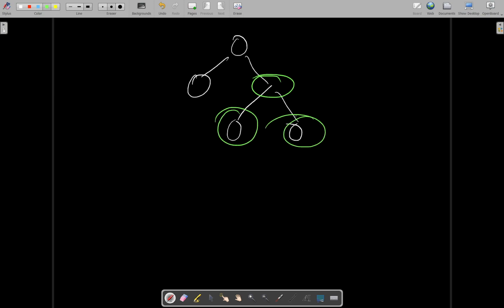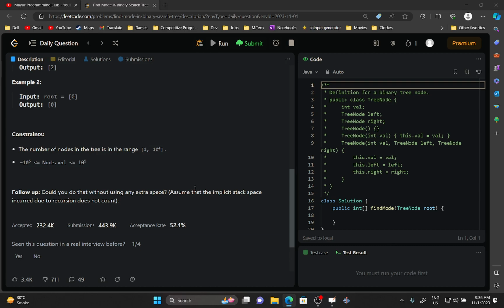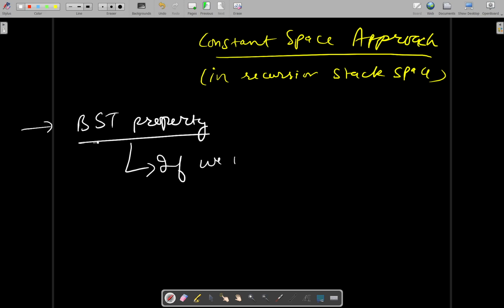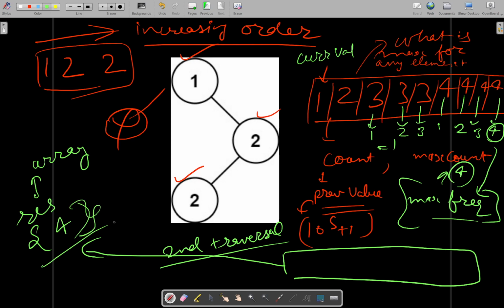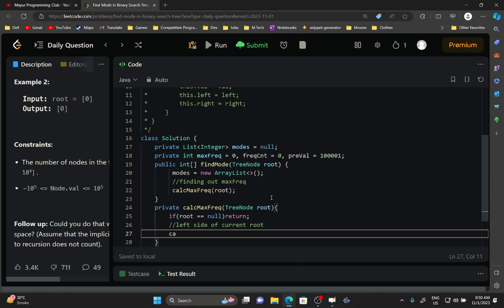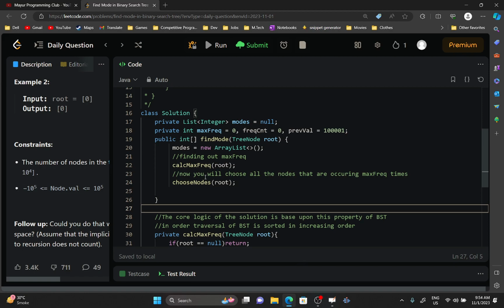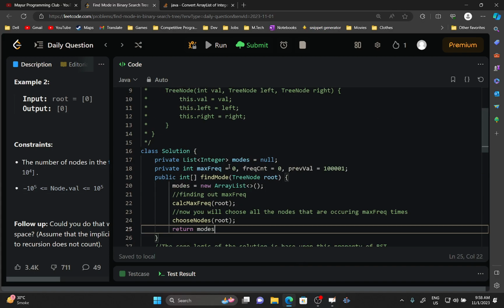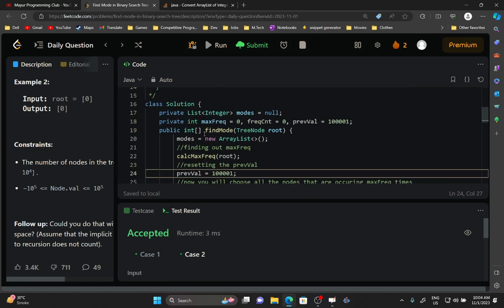2433. Find The Original Array of Prefix Xor | November | Java | C++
Technique Used:
In Order Traversal BST: